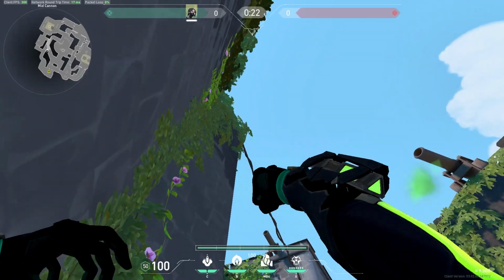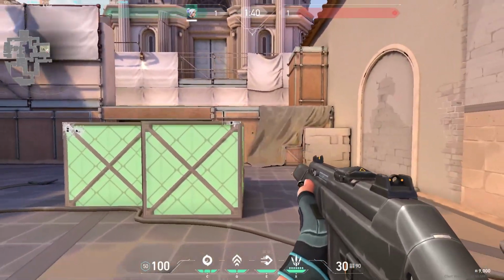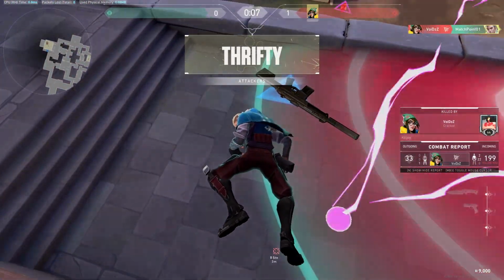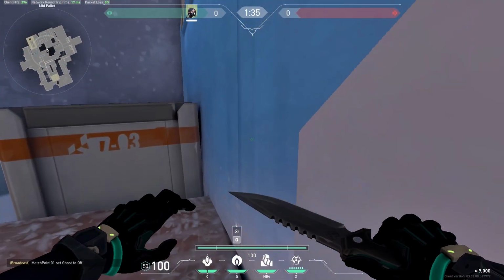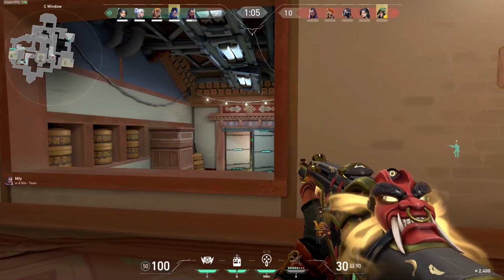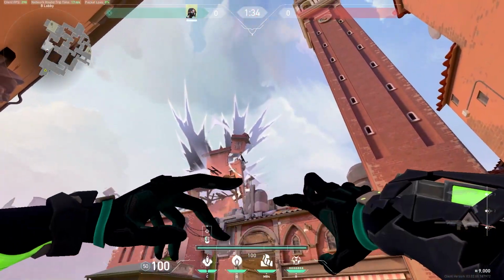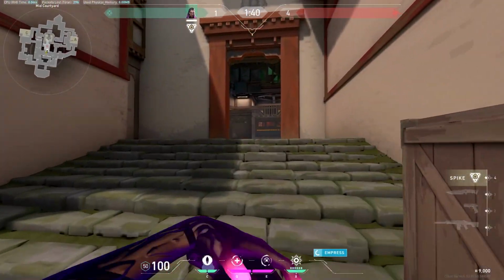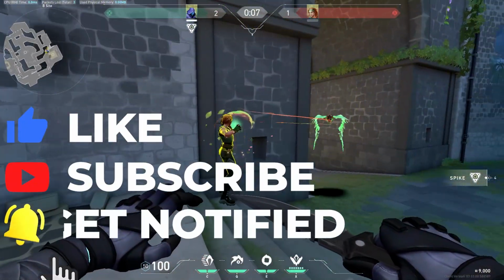100 Tips In 10 Minutes For Valorant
100 Tips and Tricks for Valorant to help you to improve all in 10 minutes. Varying tips that will improve you and your game knowledge, 1 tip every 6 seconds. From hidden mechanics, lineups to unknown tricks and many more.

100 BEST Tips In 10 Minutes For Valorant

📺Upload Schedule: Videos release every Monday and Friday at 5:55PM BST

💻GAMING PC:
Processor: Intel I5-9600K
Graphics Card: GeForce RTX 2060
Case: Cooler Master ATX Mid Tower Case
SSD: Sabrent Rocket 1TB M.2
Motherboard: Gigabyte Z390 Gaming
PSU: Corsair TXM Gold 550 W 80+

⌨PERIPHIRALS:
Monitors: Main - Asus VG248QG 24.0" 165hz
Second - Lenovo C22-25
Headset: Steelseries ARCTIS 7 Wireless
Mouse: Logitech G403 Hero
Keyboard: Corsair K63
Webcam: Logitech C922
Mic: Rode PodMic
Boom Arm: Rode PSA1 Boom Arm
Mixer: GOXLR Mini

Like 50 VALORANT TIPS AND TRICKS or 25 tips I wish I knew when starting valorant but it's 100 tips in just 10 minutes. MrLowlander made something similar, but it's basically a giant tips video or any tips and tricks guide, but inspired by MrLowlander / ProGuides / Skillcapped